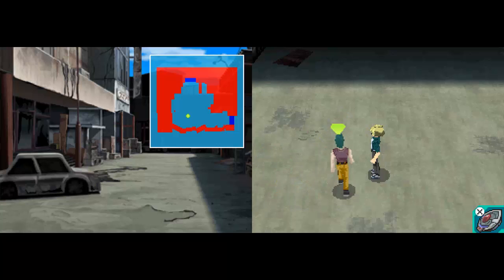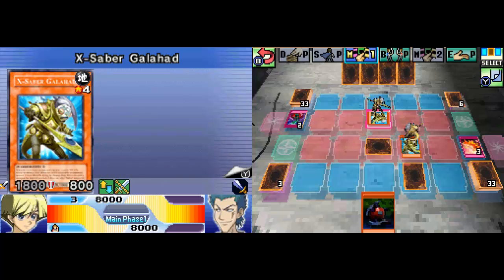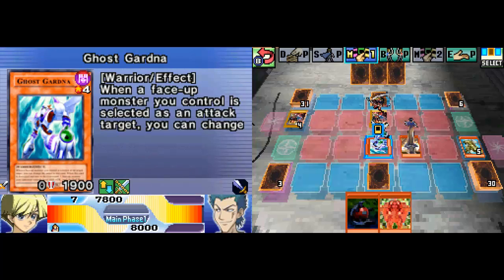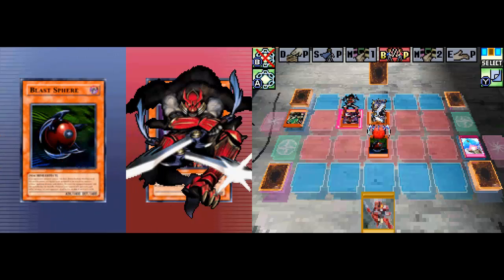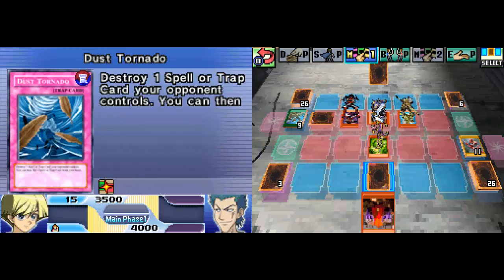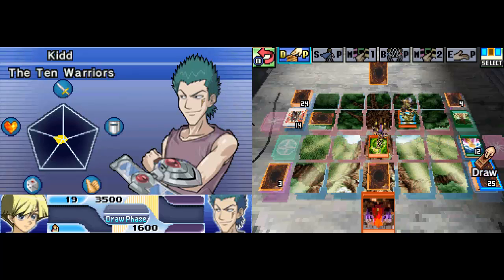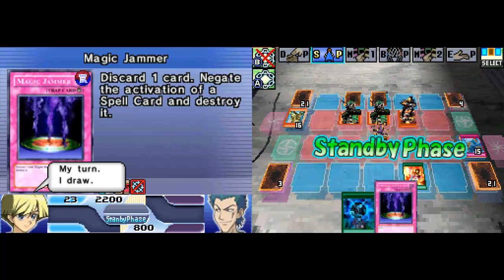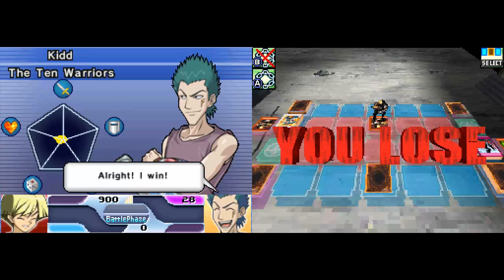Let's Play Yu-Gi-Oh! 5D's Stardust Accelerator part 8: Kidd's X-Saber Beatdown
In this part we duel Kidd, who uses an X-Saber deck focusing on classic warrior-type tactics, mainly involving a lot of high attack point beatsticks. He actually gives us a very close match, which is a novelty for me. My duels often either end in an easy win or a crushing defeat.